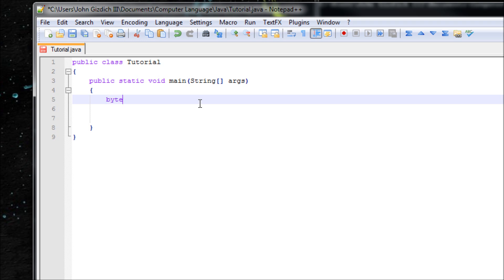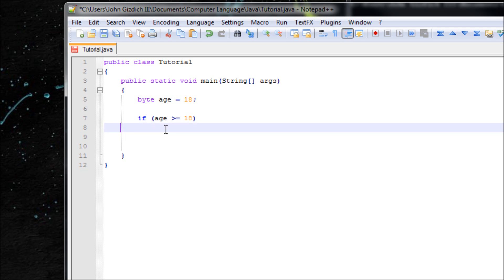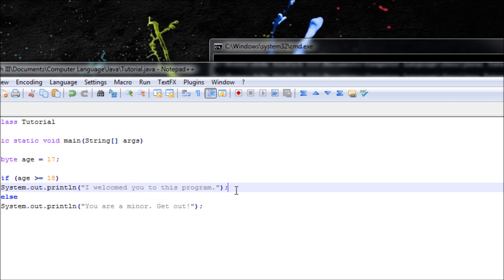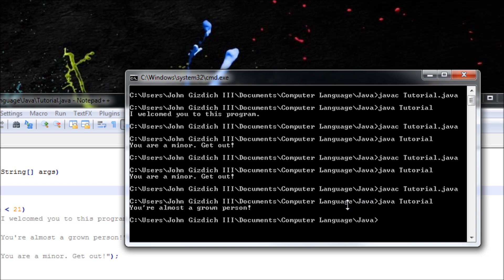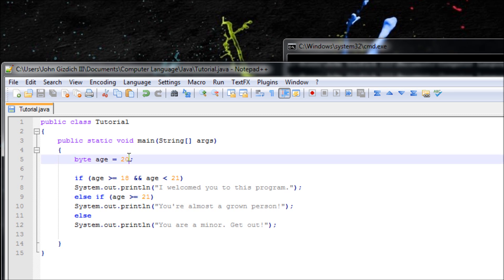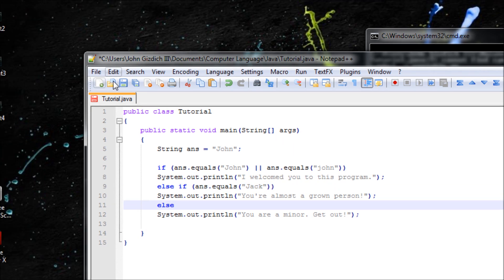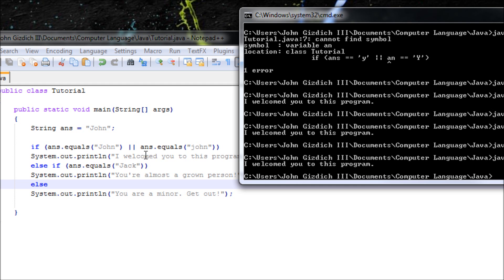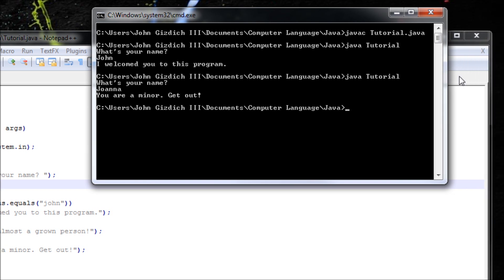Java Tutorial 5 - Conditional Statements (If, else if, else)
Java Tutorial 5

After watching this video, you should learn how to use those statements, in addition, with the Scanner function.